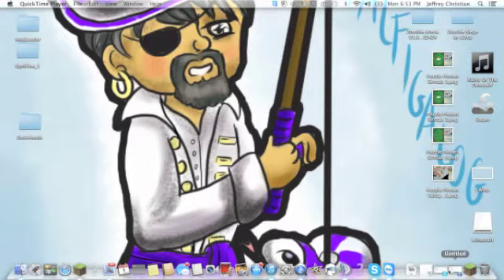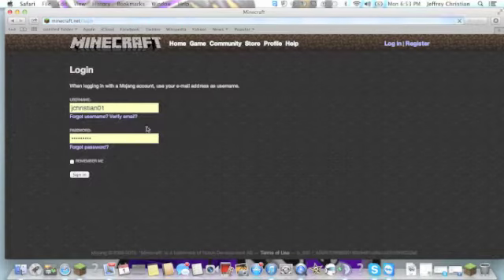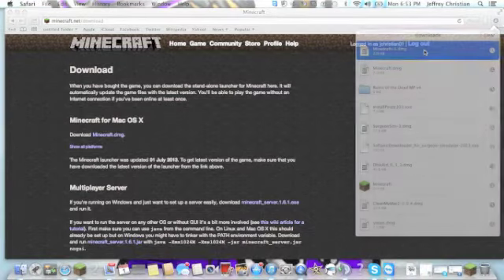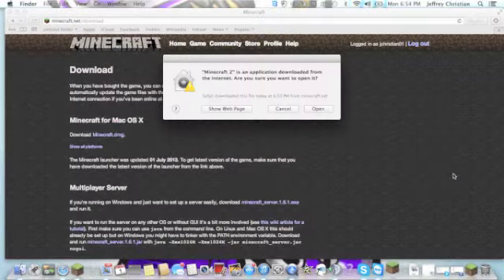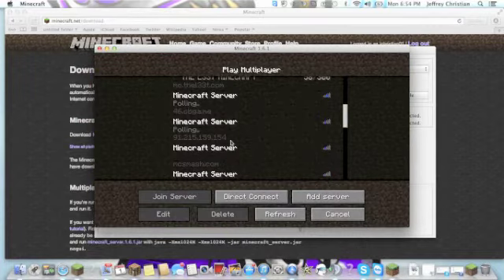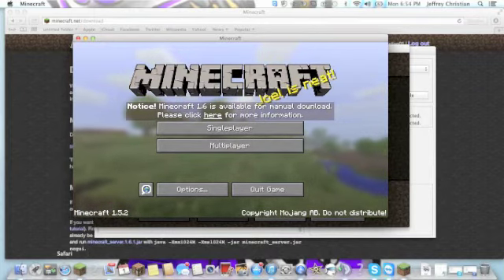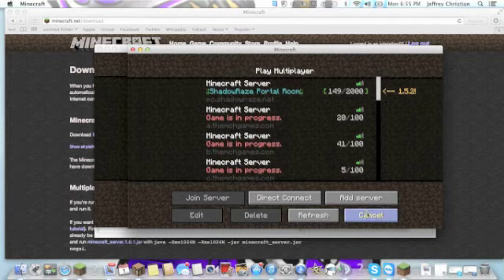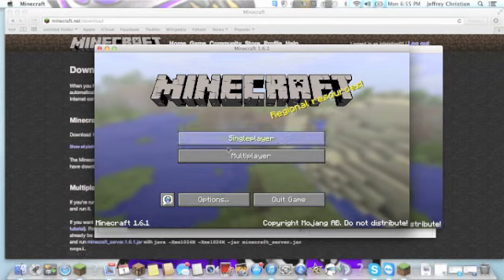How to Instal Minecraft 1.6.1 For Mac And pc